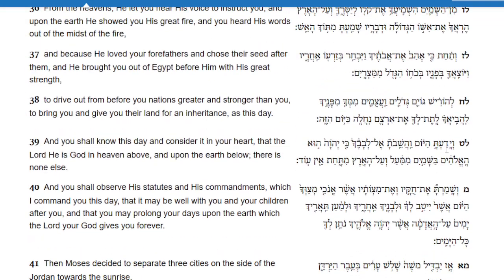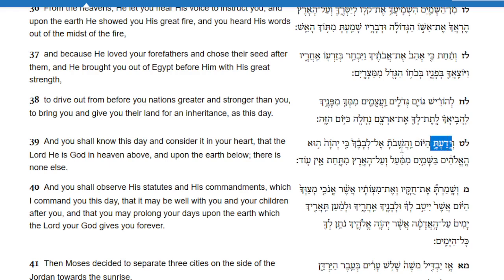Truth, Evidence, and the Mind: Overcoming Bias in the Search for Clarity - INTRO for proofs series!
FINALLY i got round to making my BIG video - the introductory video on my series of proofs for God and Judaism. I hope you have the patience to go through the whole video, as it is, in my opinion, essential before starting the journey of working out where the truth of reality lies, first the question of whether there is there a creator, is the creator intelligent, and then the question of which religion/philosophy has the true understanding of God's message to the world.
We speak about how to know truth (of anything but more specifically about the BIG questions of life) the role of evidence, standards of evidence, how to evaluate objectively different pieces of evidence, and the CRITICAL discussion of the power of bias, and how we can eliminate bias from corrupting our thought processes when evaluating evidence. It is a very long video but worth the listen, as i hope this will change how you think radically.

0:00 Introduction
1:25 Truth is OBJECTIVE
4:30 People have tendencies to base truth on invalid sources
8:30 Why care about truth?
10:50 In Judaism we are commanded to KNOW!
14:20 How can we determine what is truth - EVIDENCE
18:40 We have to know which TYPE of evidence is relevant to the hypothesis
24:00 What is PROOF? 100% proof is unreasonable
30:15 Different things require different standards of proof
41:15 How to evaluate different pieces of evidence
44:40 DA'AS - The AWARENESS part of mind is where we weigh evidence
53:00 DA'AS makes theoretical knowledge REAL and push us to act on knowledge
1:00:10 What stops our minds being able to weigh evidence objectively - BIAS
1:06:30 Types of Bias 1. Confirmation Bias
1:11:50 2. Anchoring Bias
1:19:03 3. Availability Heuristic Bias
1:22:50 4. Dunning-Kruger Effect
1:28:02 5. The Framing Effect Propaganda and Conspiracy Theories
1:36:12 6. Status Quo Bias
1:39:07 7. The Bandwagon Effect - Bias to follow popular trends and Conform
1:42:50 HEBREW means the OPPOSITE of the Bandwagon Effect Bias
1:45:48 8. Sunk Cost Fallacy - Tendency to NOT cut your losses
1:53:45 Even I have these forms of Bias if I were to be Honest
1:55:00 How is it even Possible to remove Bias?
1:59:05 Being aware of our Biases if most of the battle
2:00:05 4 Methods for eliminating Bias 1.Treat the question as if they have no consequence
2:02:34 2. Create a GOOD Emotional Bias of fear of not achieving Objective Truth
2:12:52 Live a LIFE of honesty and objectivity
2:18:47 Train yourself to look at thinks coldly and objectively - Torah Study
2:21:36 SUMMARY of the 4 methods to remove Emotional Bias from our mind
2:28:18 SUMMARY OF LECTURE
2:31:25 TEASER for upcoming series on proofs for God and Torah